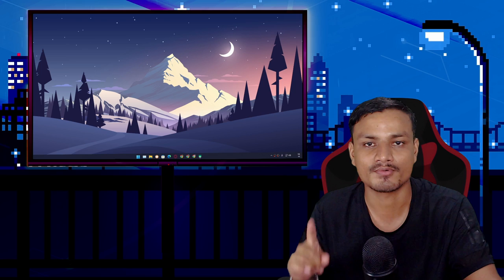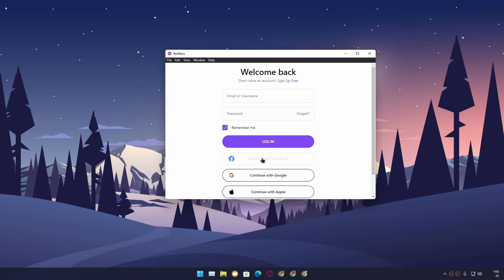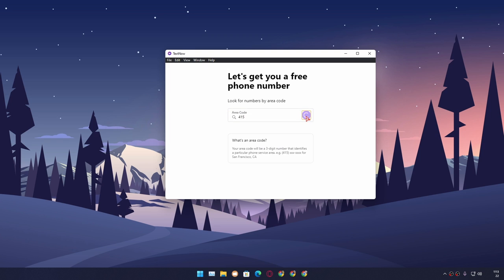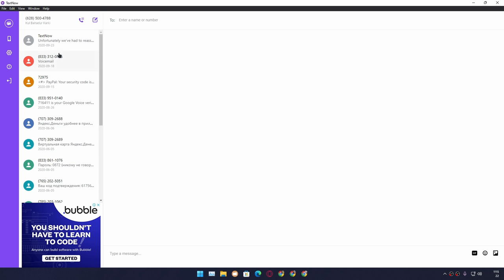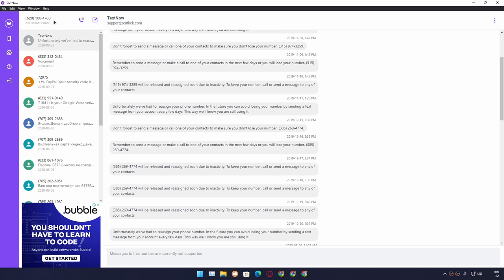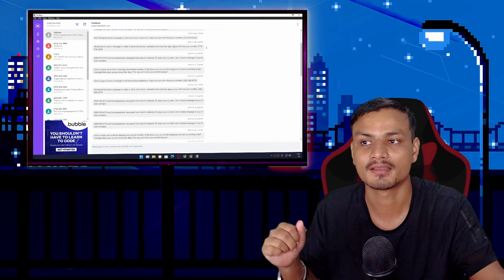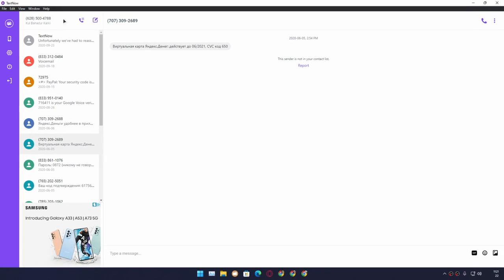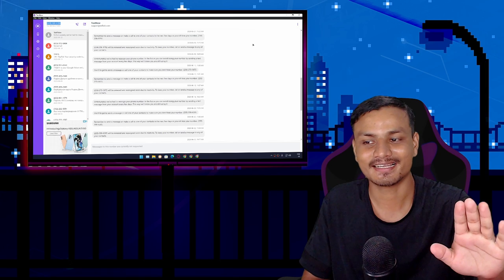How To Get A Free Phone Number Without SIM Card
This is how you can get a free phone number without SIM card and you will get unlimited free calls and texts to any number in USA and Canada.